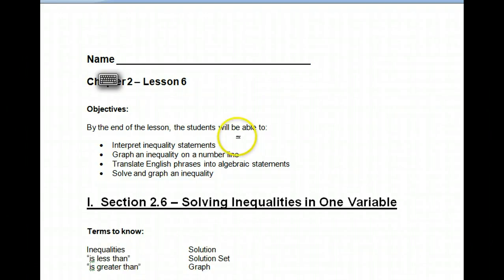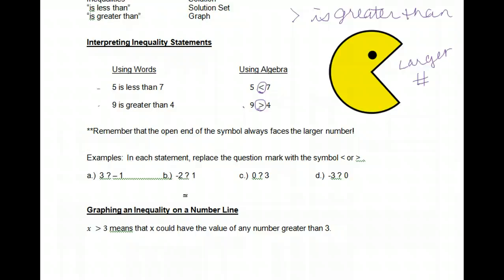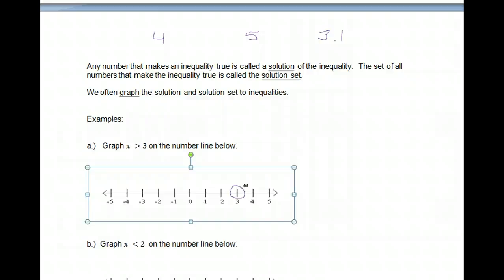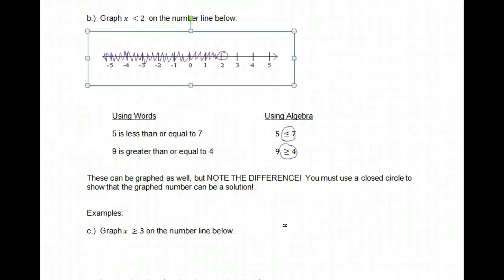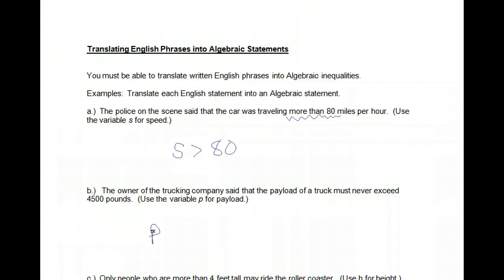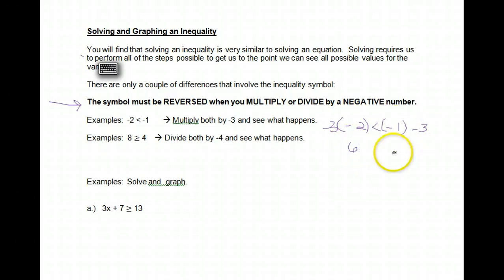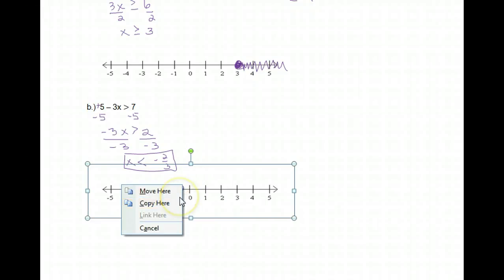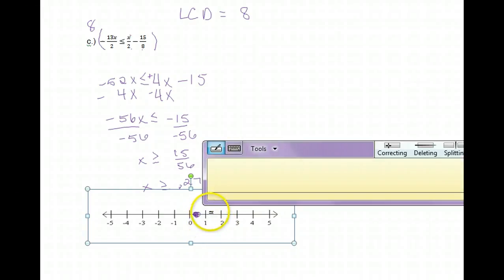Chapter 2 Section 6